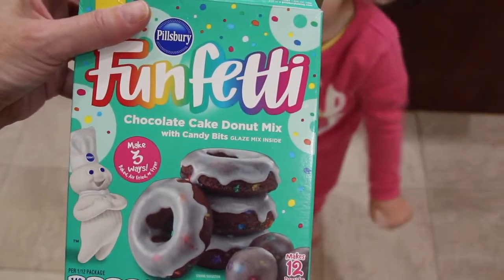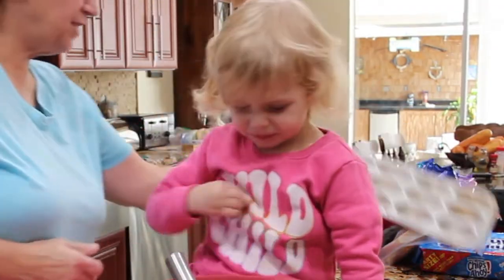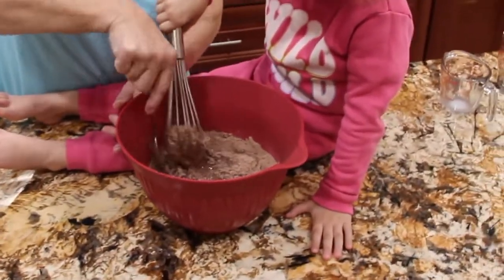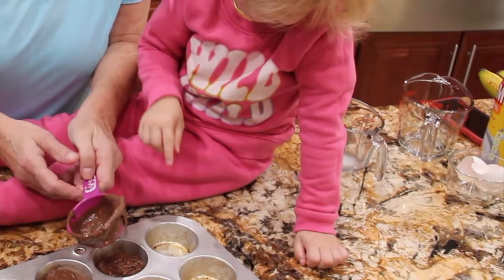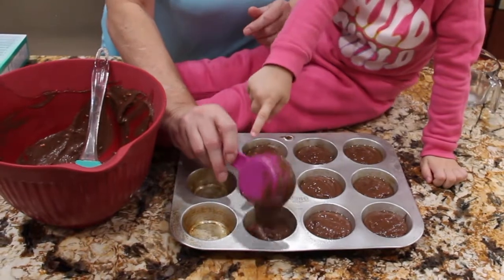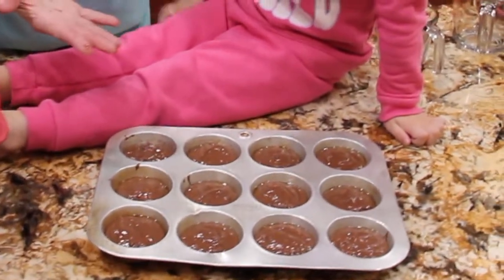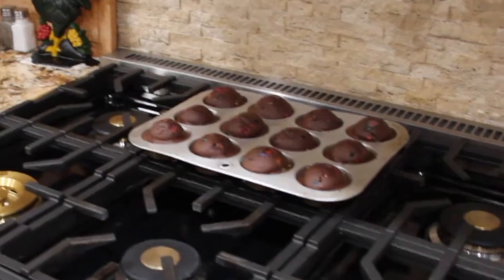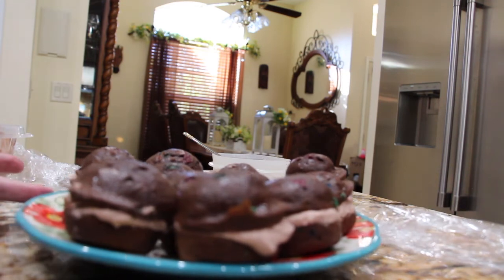CUPCAKE DONUTS/CREAM FILLED CUPCAKE DONUTS/ BOX DONUTS/EPISODE 880/CHERYLS HOME COOKING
In this video Mia and myself make DONUTS from a box mix that I purchased from the store. We had fun making these donuts. I made them cream filled to make them better.